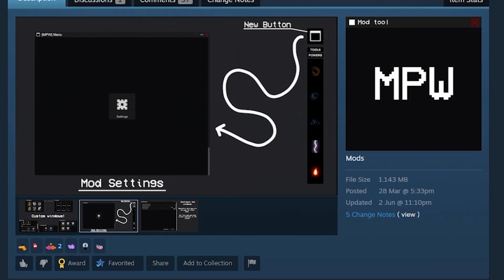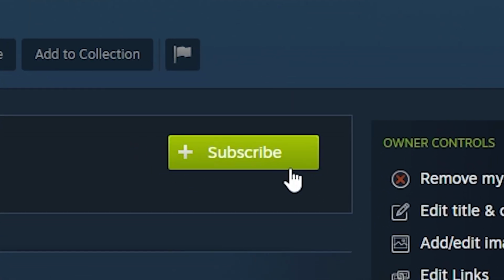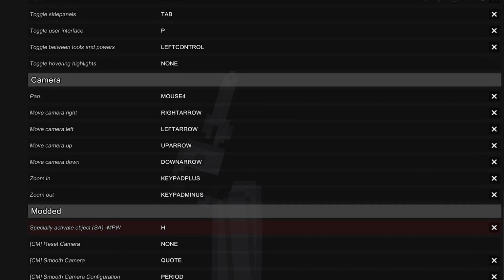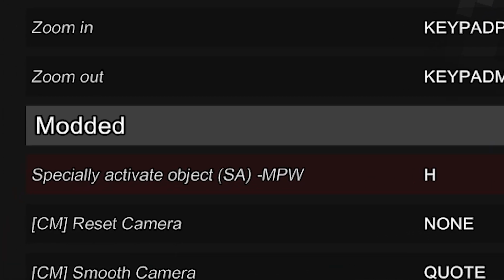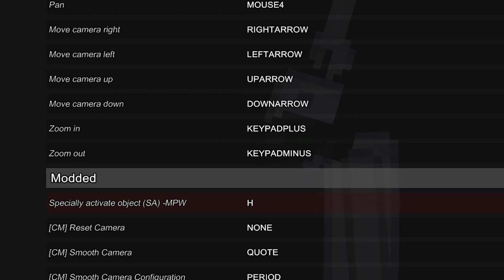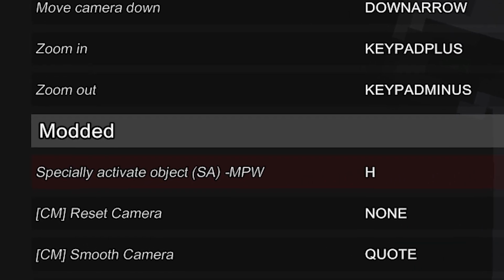Nothing is happens when I press "H" - Why doesn't the mod work?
If your special activation for prosthetics does not work, the first thing to do is to check if the MPW mod is enabled and updated to the latest version?